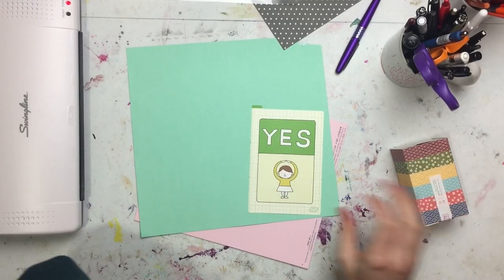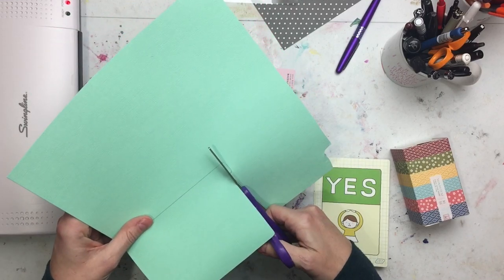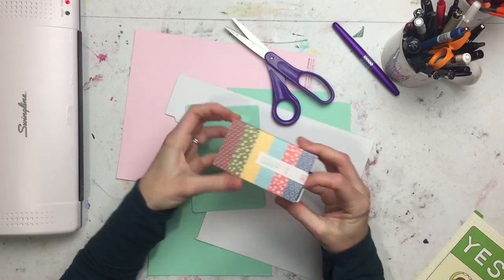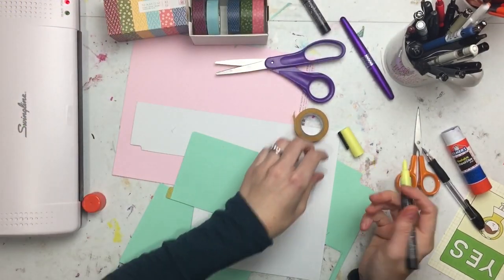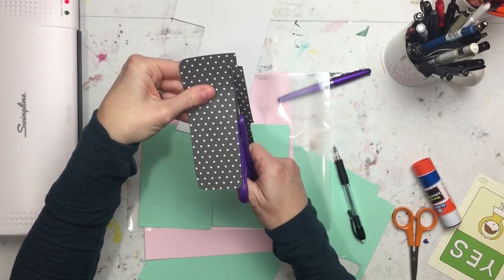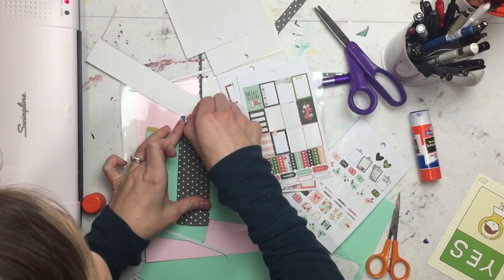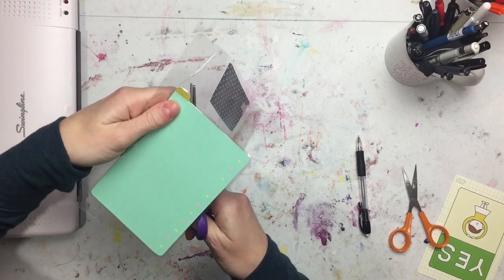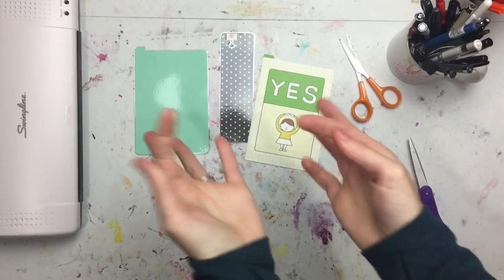Making my Own Writing Boards | DIY Shitajiki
I'm making my own A6 shitajikis or writing bards using scrapbook paper and my laminator.